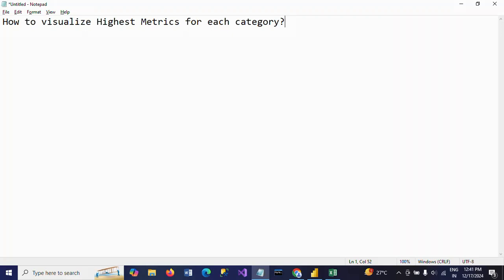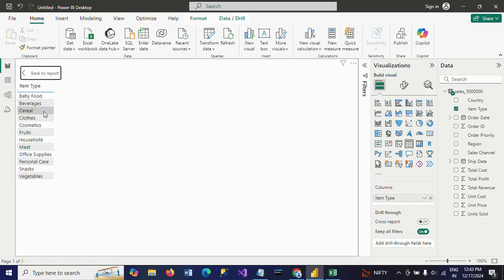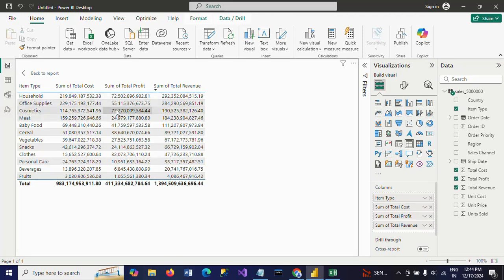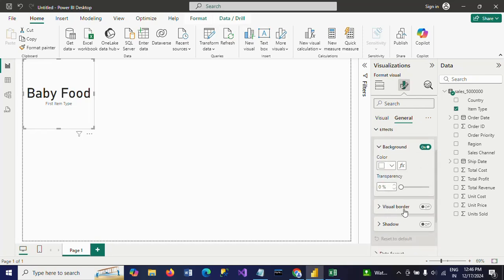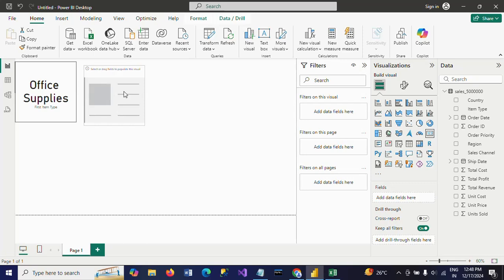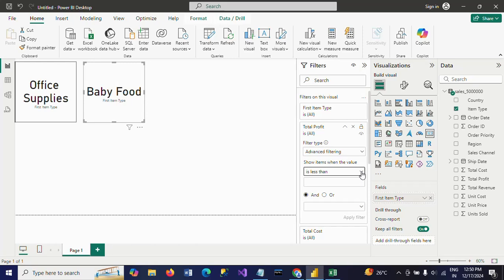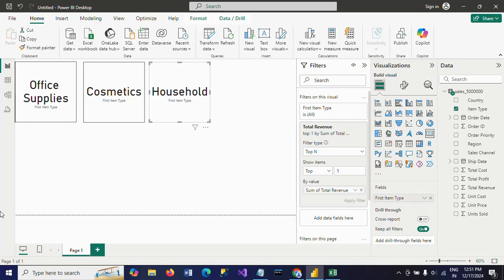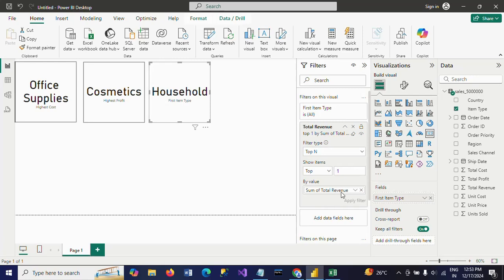Power BI||How to visualize Highest Metrics for each category?